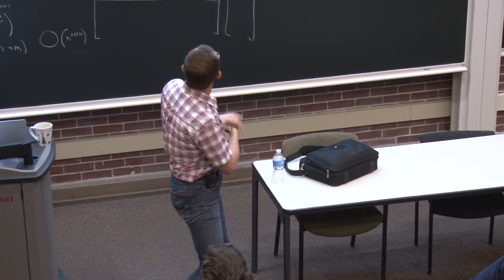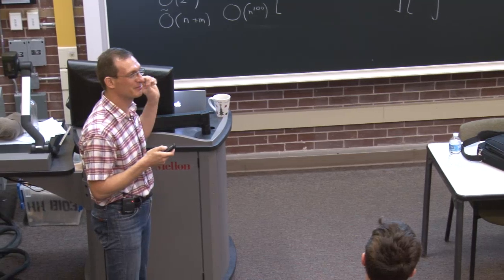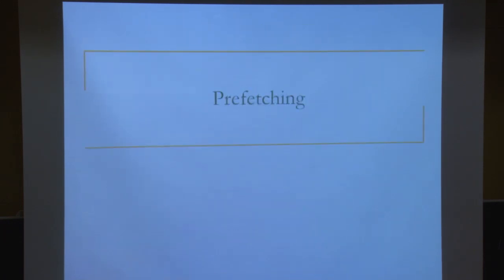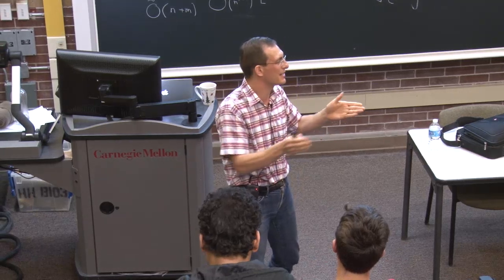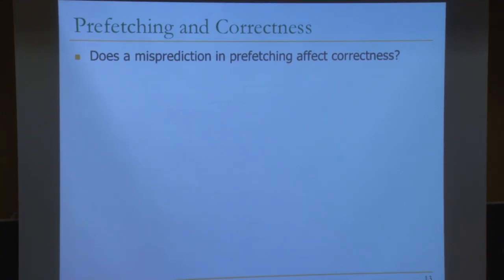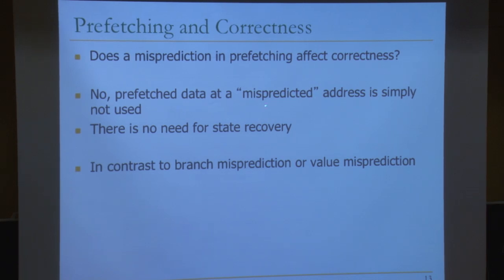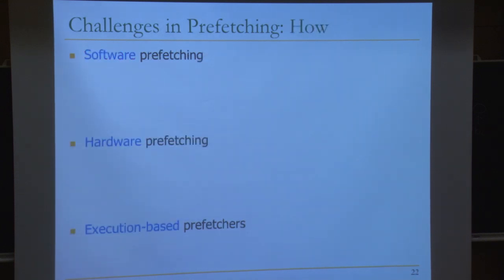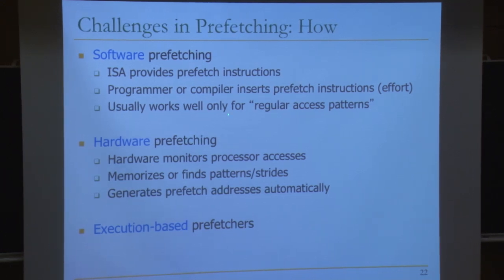Lecture 29 - Prefetching - Carnegie Mellon - Computer Architecture 2013 - Onur Mutlu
Lecture 29: Prefetching